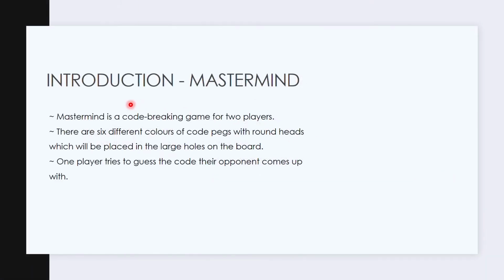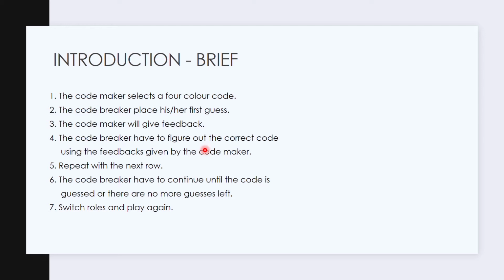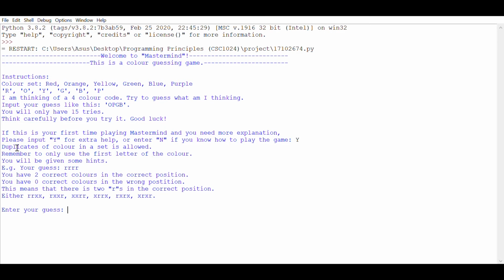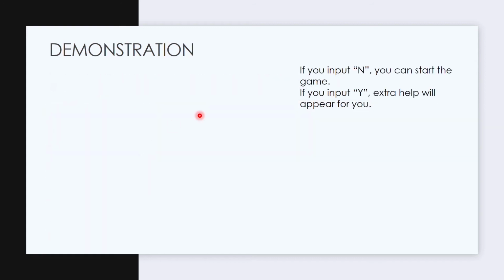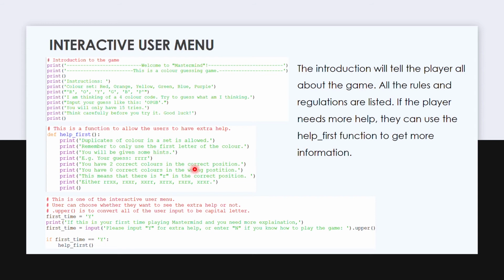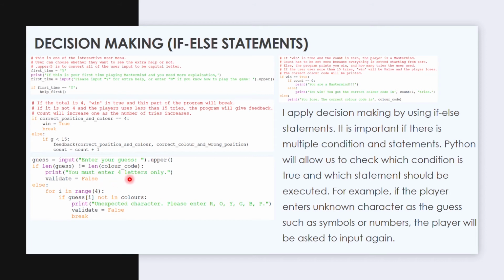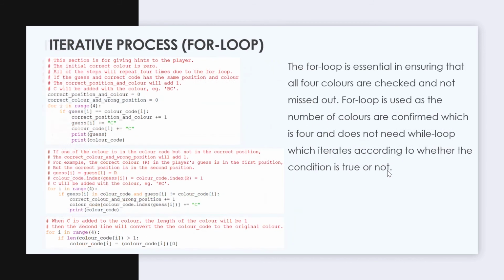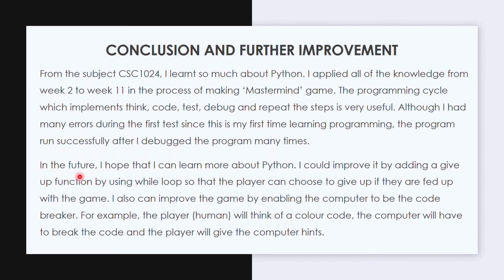CSC1024 Programming Project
Ko Jia Xin 17102674
Mastermind Computer Game
Sunway University
BSc(Hons) in Computer Science